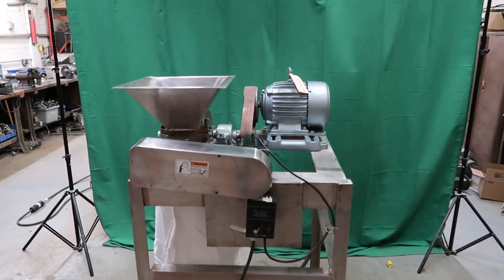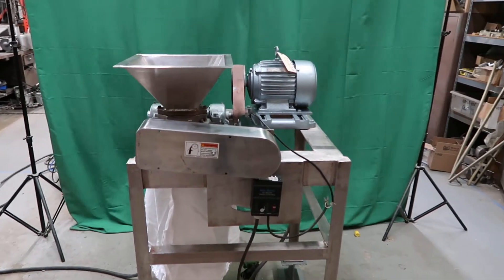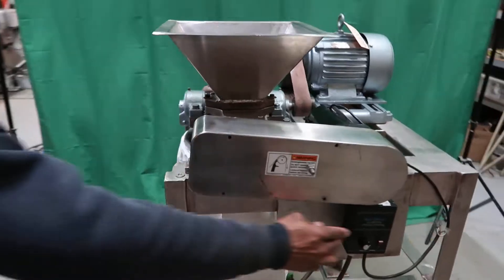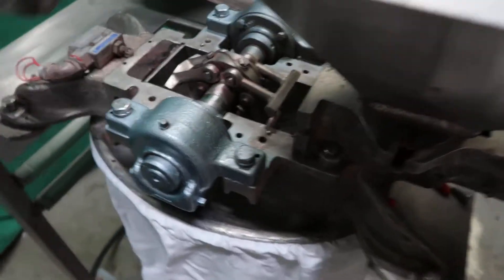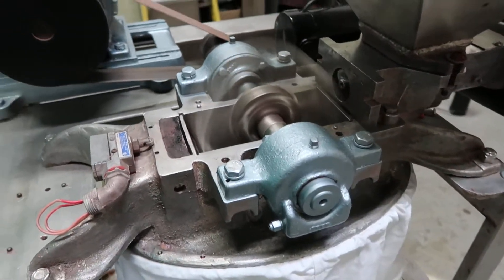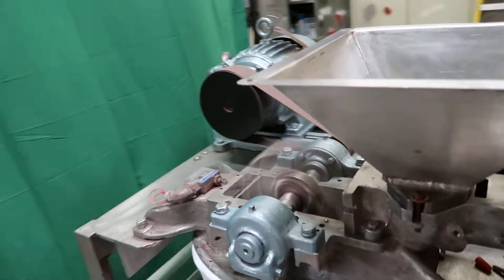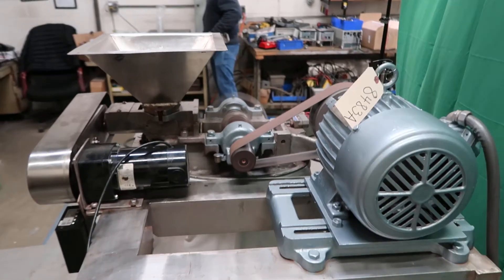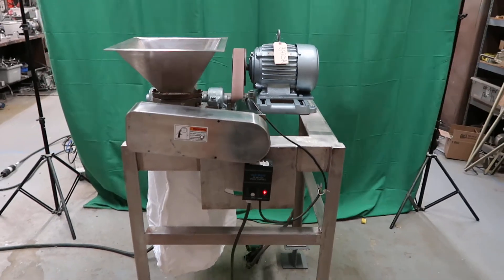Mikro 1SH Stainless Hammermill/Pulverizer, Stirrup Hammers, XP Motor | 8483a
Mikro 1SH Stainless Hammermill/Pulverizer, Stirrup Hammers, XP Motor
1-Used Mikro Model 1SH Stainless Steel Pulverizer/Hammermill, S/N 6322. Capable of up to 1,500 lbs/hour capacity, depending on product characteristics. Equipped with stainless steel stirrup hammers, machine is driven by 5HP, 3/60/230-460 Volt explosion proof motor. Mounted on stainless steel stand, machine has horizontal feed screw, driven by 1/4 HP accessory motor. With top mounted stainless steel product feed hopper, machine is equipped with screen and was last used in the personal care products industry. (Stock 8483A)